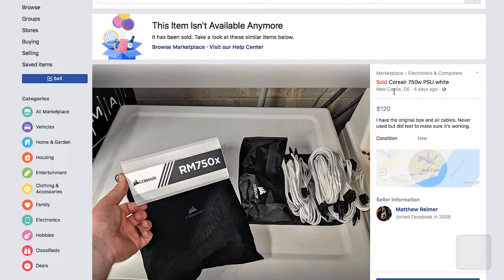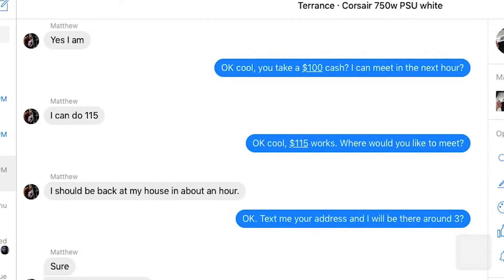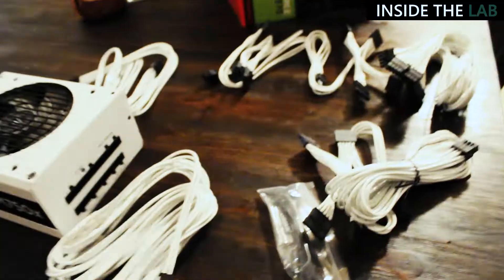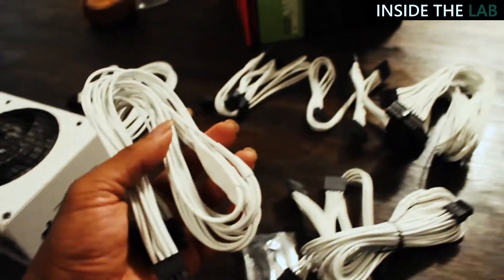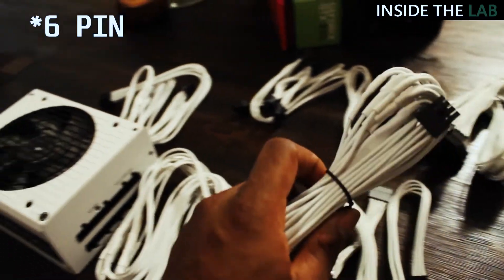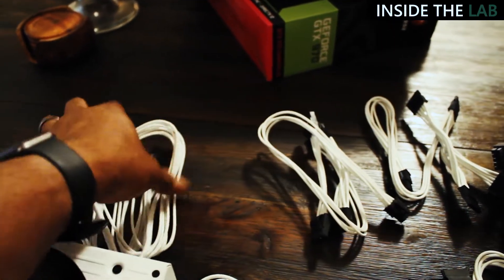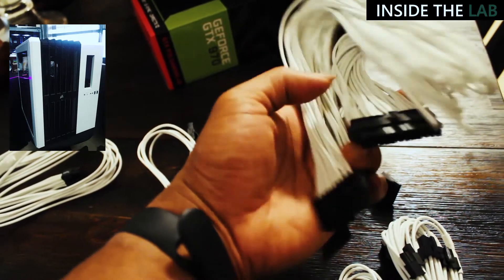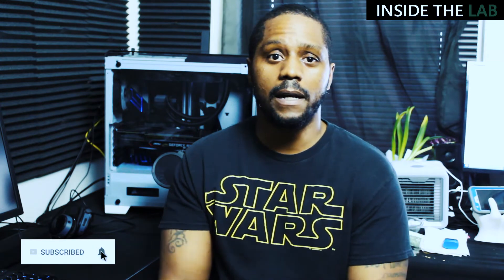I Found This PC Component For HOW MUCH!?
Shopping for used PC parts is a task that I genuinely enjoy doing. Finding deals on Gaming parts and other Tech related items certainly have its benefits.

So, the component I found today on my first hunt, is a part that's going to go very well with a future Gaming PC, I'll be building here on the channel.

AWESOME BUDGET PC GAMING VIDEOS TO GET YOU STARTED!! 🎬🎥

YOUTUBE PLAYLISTS THAT ARE ALL ABOUT PC GAMING!🖥️🎮

✅Facebook // Inside The Lab Show